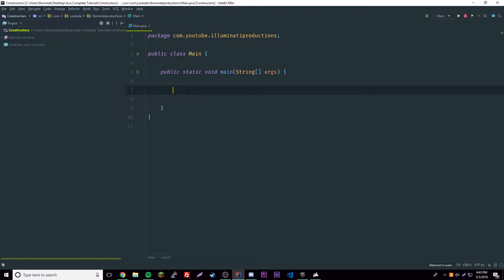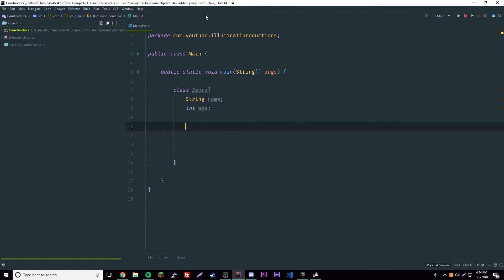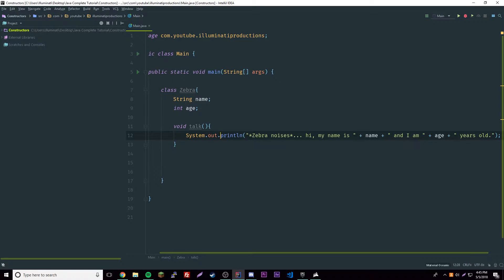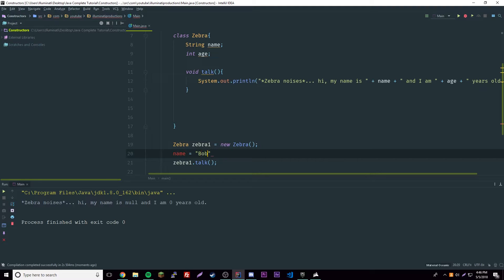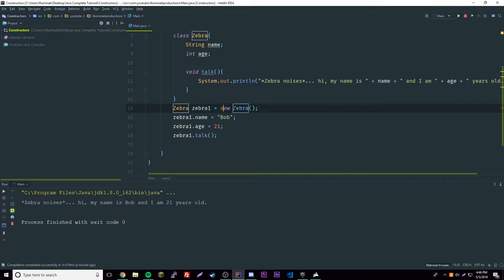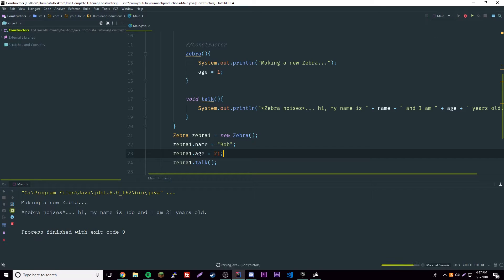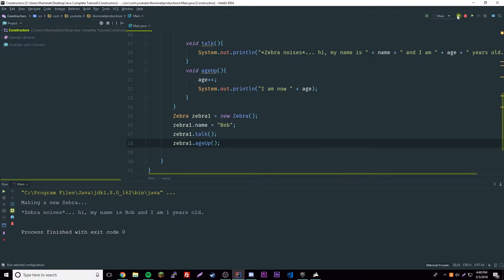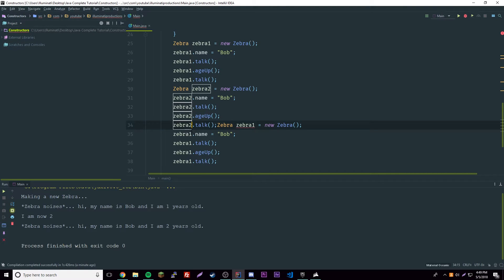Java Complete Tutorial Ep. 19 - Constructors / Parameterized Constructors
In this episode of the Java tutorial, I show you how to make constructors inside of your classes and how to use parameterized constructors.